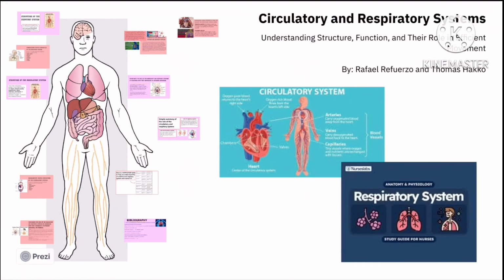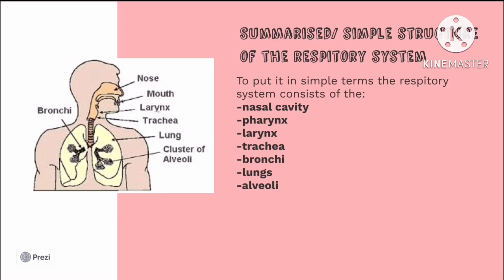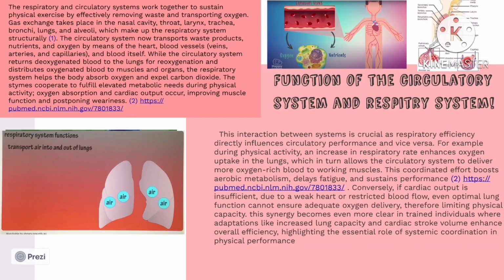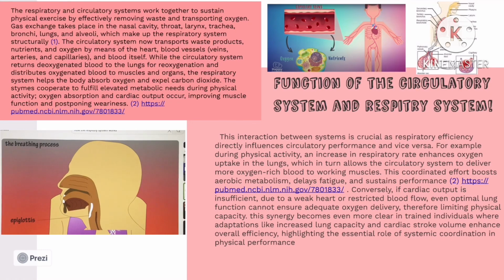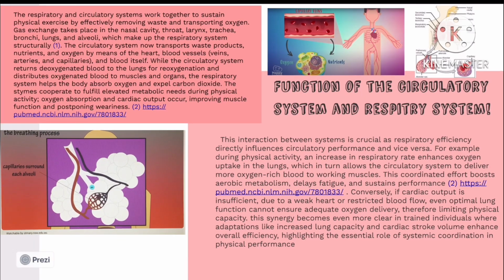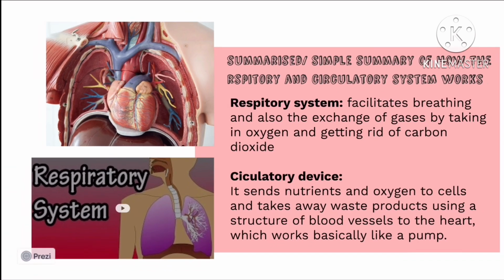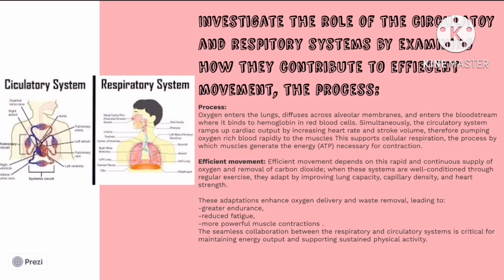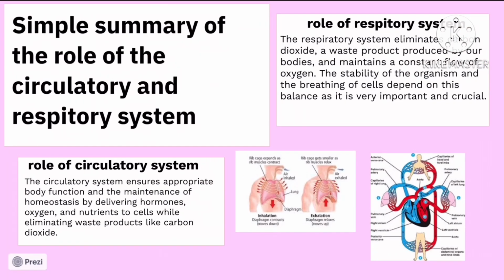Rafael refuerzo pass video